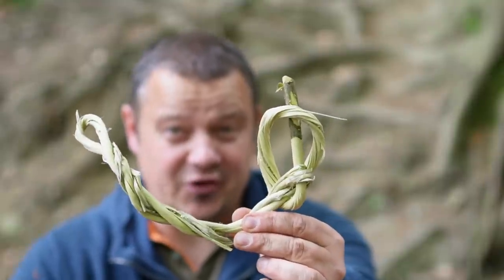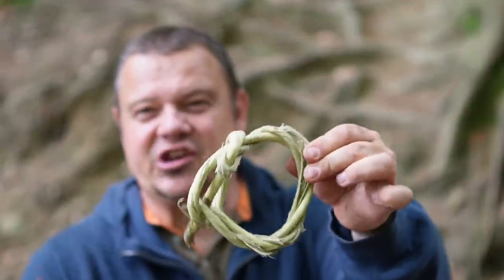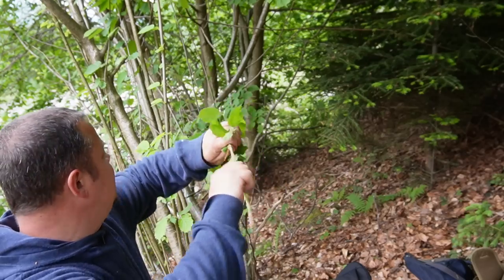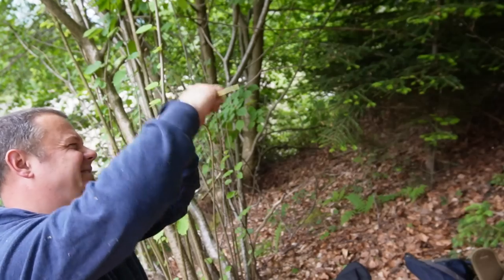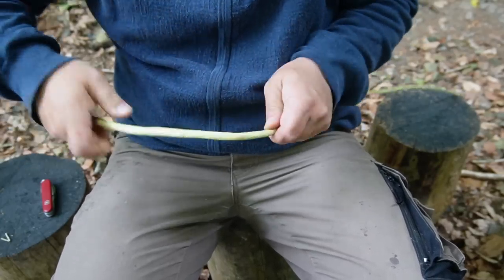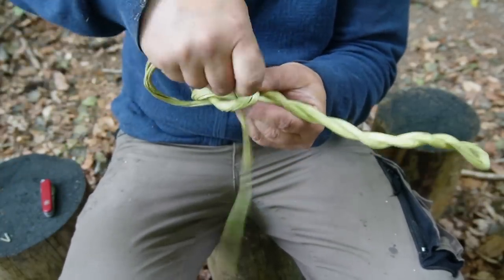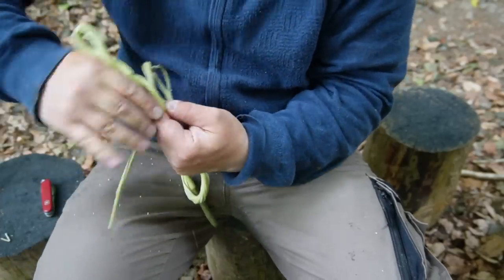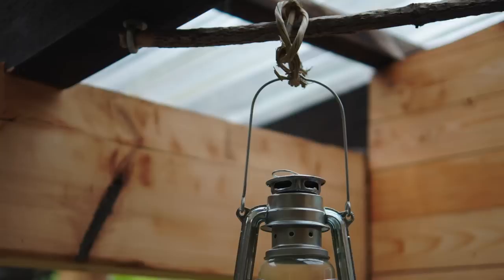How to craft a bushcraft carabiner from a simple twig - Primitive technology - bushcraft - survival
In this video i show you a great technique how to transform a branch or a twig into a fantastic carabiner.

Used Knife:
Victorinox Huntsman